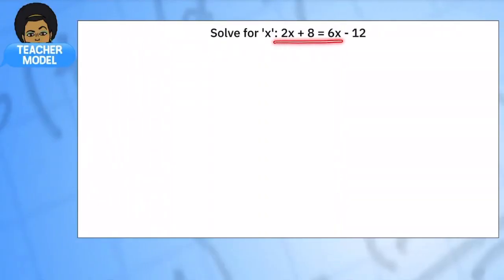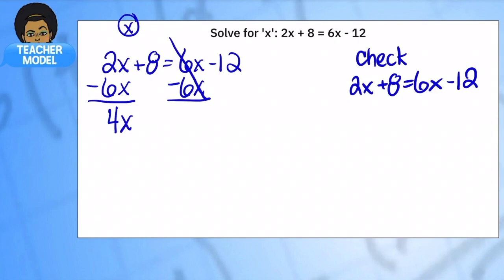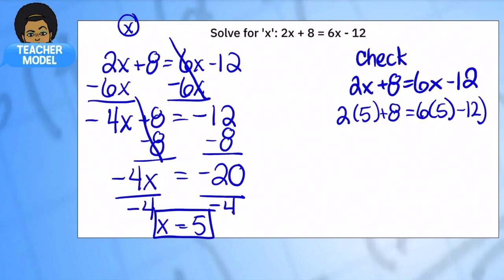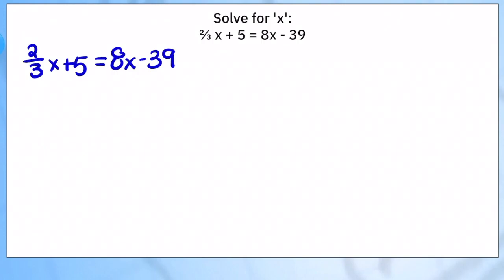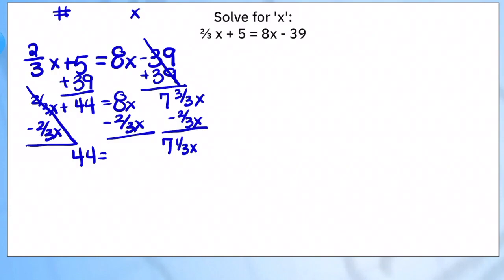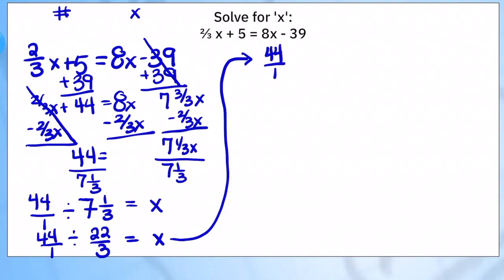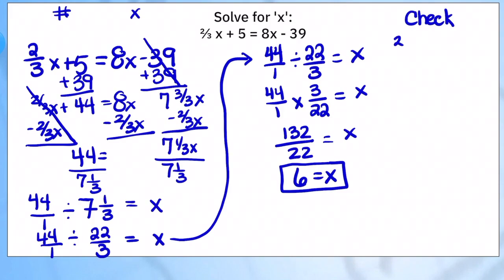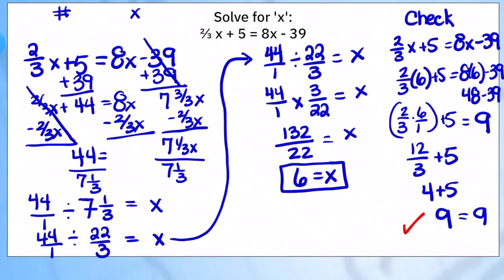Solving Equations with Variables on Both Expressions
8th Grade, Lesson 8: How can we use the addition/subtraction property of equality to collect the variable terms on the same side of the equal sign?

In this video you learn how to isolate the variable when two algebraic expressions are equal to each other, by using inverse operations to separate constants and variables.

1. Simplify each expression correctly before isolating the variable
2. Use correct inverse operation to isolate the variable, add/subtract the term before
multiplication/division
3. Final answer presented in simplest terms